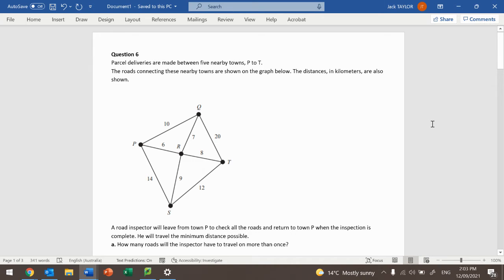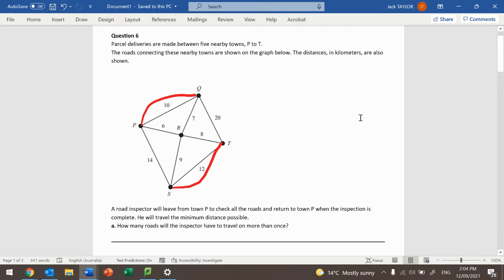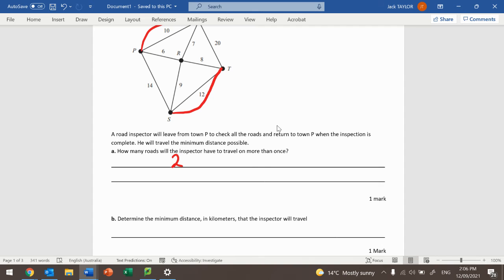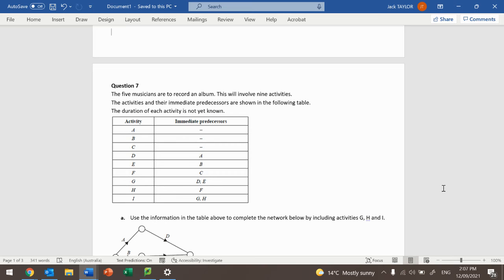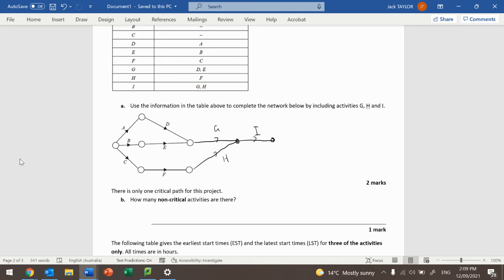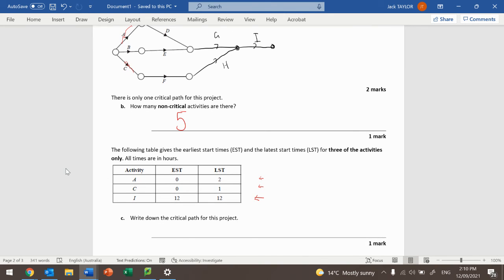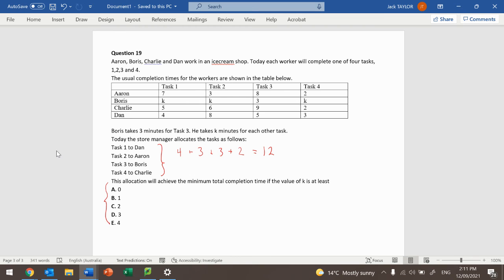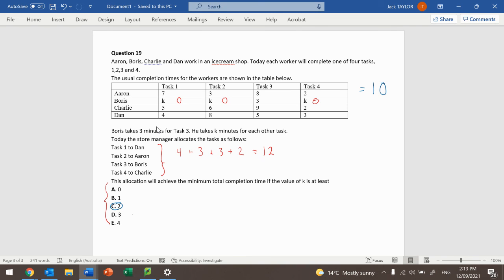Networks Revision - SA Q6,7 MC Q19